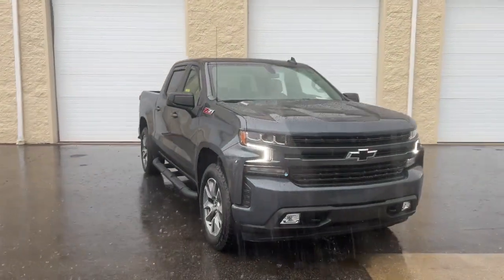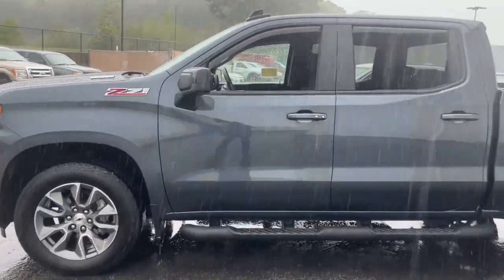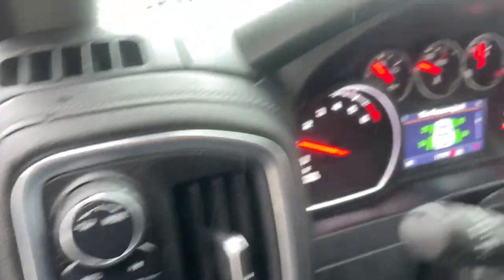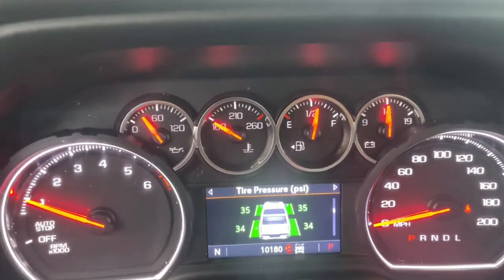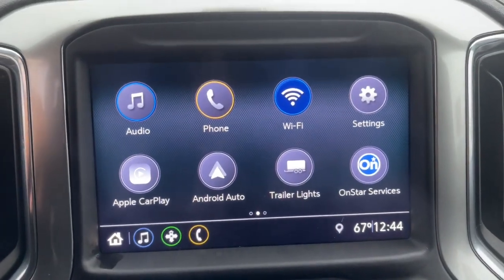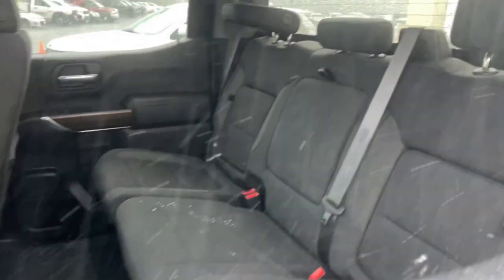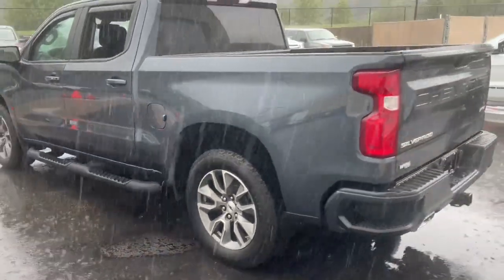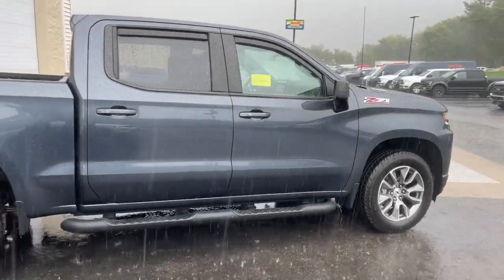2021 Chevrolet Silverado 1500 Milford, Mendon, Worcester, Framingham MA, Providence, RI 44004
Northsky Blue Metallic Used 2021 Chevrolet Silverado 1500 available near me in Milford, Massachusetts at Imperial Chevrolet. Servicing the Mendon, Worcester, Framingham MA, Providence, RI area.
2021 Chevrolet Silverado 1500 RST - Stock#: 44004 - VIN#: 1GCUYEET0MZ288307

Imperial Chevrolet
18 Uxbridge Rd

Recent Arrival! Apple CarPlay / Android Auto, Power Seats, Heated Seats, Backup Camera, Bluetooth, Cruise Control, Power Windows, Power Locks, Steering Wheels Radio Controls, Aluminum Wheels, Running Boads / Side Steps. Blue 2021 Chevrolet Silverado 1500 RST 4D Crew Cab RST 4WD 10-Speed AutomaticbrbrbrClean CARFAX. 3.0L I6 22/26 City/Highway MPG Odometer is 7376 miles below market average!brbrMORE ABOUT US: Imperial Cars Purchase With Confidence: 1) Free Car Fax Vehicle History Report available for all our vehicles online. 2) Our vehicles are Imperial Certified and go through a rigorous Multi-Point vehicle inspection. 3) Bottom line pricing. 4) 5-Day or 200 Mile Vehicle Exchange Program for your total confidence. If you are not happy with it bring it back within 5 days or 200 miles and we'll give you a credit of your full purchase price toward the purchase of another vehicle. (Excludes Renewed for You vehicles.)brbrPrice does not include tax, title, registration, documentation fee or other applicable fees. Price does include Imperial Trade assistance bonus of $1,000 Imperial qualifying retailable trades with less than 10 years of use from original in service date. To receive advertised promotional price, the vehicle must be paid in full and take same day delivery from dealer stock. Call or email our phone and internet team for the most current information and Imperial discounts. Price cannot be combined with any other discounts or promotions and is subject to change based on market value at any time without notice, customer must mention promo code in order to qualify for internet special discount. The information contained herein is deemed reliable but not guaranteed, dealer not responsible for any misprint involving the price or description of the vehicle, it's the sole responsibility of buyer to physically inspect and verify such information prior to purchasing. Transparency is our goal. NO WHOLESALERS OR DEALERS! Some of our Pre-Owned vehicles may be subject to unrepaired safety recalls. Check for a vehicle's unrepaired recalls by VIN
Cloth Rear Seat w/Storage Package,Convenience Package,Trailering Package,2 USB Ports (First Row),6 Speakers,6-Speaker Audio System,AM/FM radio: SiriusXM,Premium audio system: Chevrolet Infotainment 3,Radio data system,Radio: Chevrolet Infotainment 3 System,Rear Dual USB Charging-Only Ports,SiriusXM Radio,Steering Wheel Audio Controls,Air Conditioning,Automatic temperature control,Dual-Zone Automatic Climate Control,Electric Rear-Window Defogger,Front dual zone A/C,Rear window defroster,12-Volt Rear Auxiliary Power Outlet,Bluetooth For Phone,EZ Lift Power Lock & Release Tailgate,Power driver seat,Power Front Windows w/Driver Express Up/Down,Power Front Windows w/Passenger Express Down,Power Rear Windows w/Express Down,Power steering,Power windows,Remote keyless entry,Remote Vehicle Starter System,Steering wheel mounted audio controls,Auto-Locking Rear Differential,Heavy Duty Suspension,Manual Tilt/Telescoping Steering Column,Speed-sensing steering,Traction control,4-Wheel Disc Brakes,ABS brakes,Dual front impact airbags,Dual front side impact airbags,Electrical Lock Control Steering Column,Front anti-roll bar,Front wheel independent suspension,Keyless Open & Start,Low tire pressure warning,Occupant sensing airbag,Overhead airbag,Power Door Locks,Brake assist,Electronic Stability Control,Rear Vision Camera,Delay-off headlights,Front fog lights,Fully automatic headlights,Panic alarm,Security system,Theft Deterrent System (Unauthorized Entry),Electronic Cruise Control,Speed control,220 Amp Alternator,All-Star Edition,Body Color Grille,Bumpers: body-color,Front LED Fog Lamps,Heated door mirrors,High Gloss Black Mirror Caps,LED Cargo Area Lighting,Power door mirrors,Rear step bumper,4.2 Diagonal Color Display Driver Info Center,4G LTE Wi-Fi Hot Spot Capable,Apple CarPlay/Android Auto,Chevrolet Connected Access Capable,Cloth Seat Trim,Color-Keyed Carpeting Floor Covering,Compass,Driver door bin,Driver vanity mirror,Front reading lights,Front Rubberized Vinyl Floor Mats,Heated Steering Wheel,Heated steering wheel,Illuminated entry,Leather Wrapped Steering Wheel,OnStar & Chevrolet Connected Services Capable,Outside temperature display,Overhead console,Passenger vanity mirror,Rear reading lights,Rear Rubberized-Vinyl Floor Mats,Rear seat center armrest,Stan